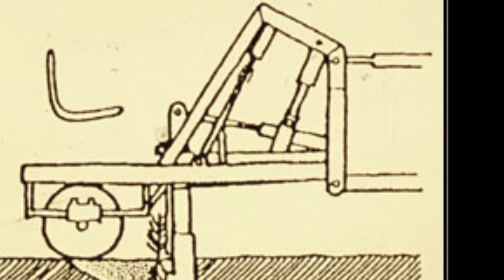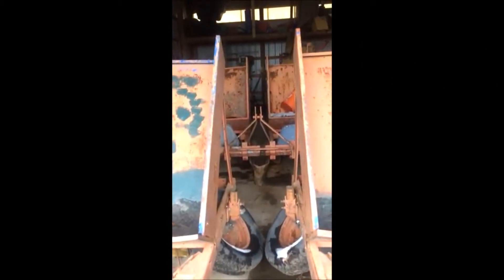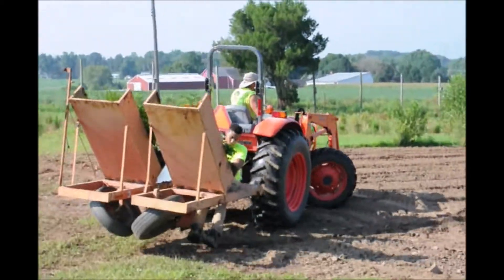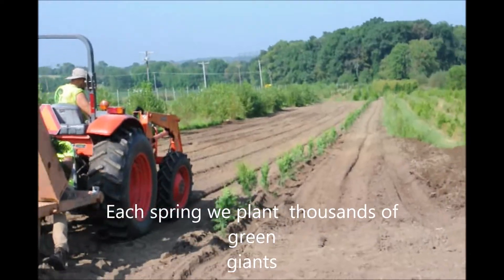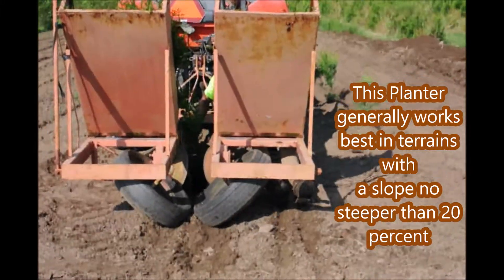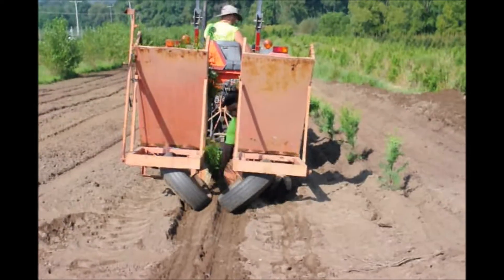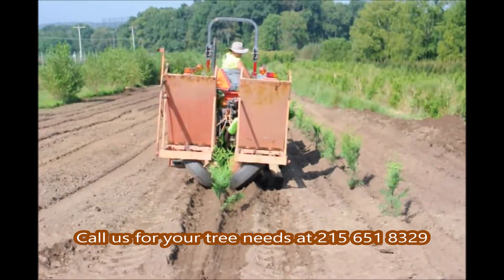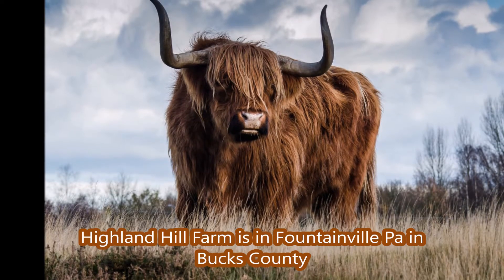Plant Your Evergreen and other small trees Using Our Lease Tree Planters